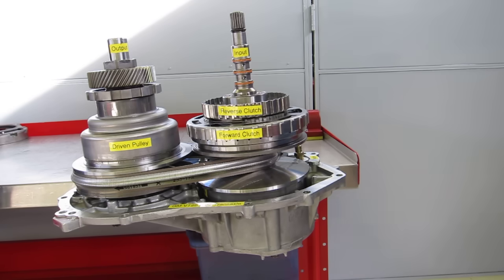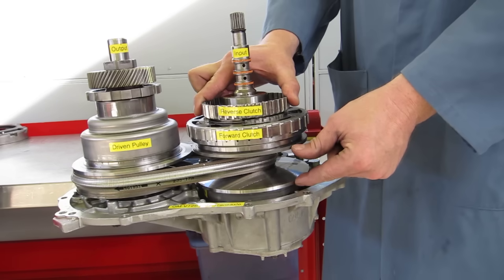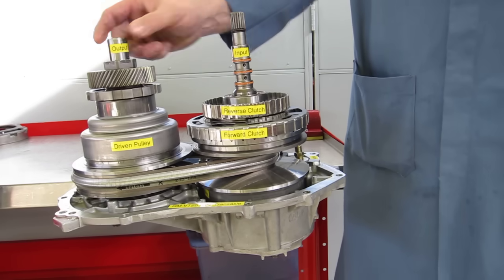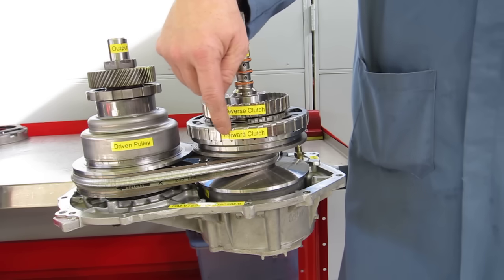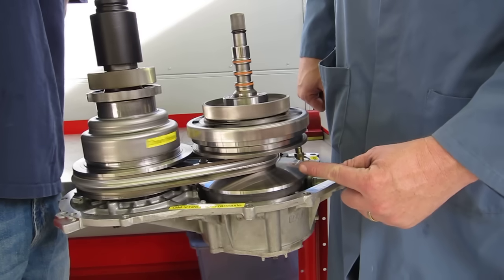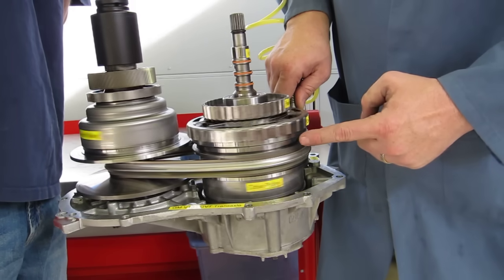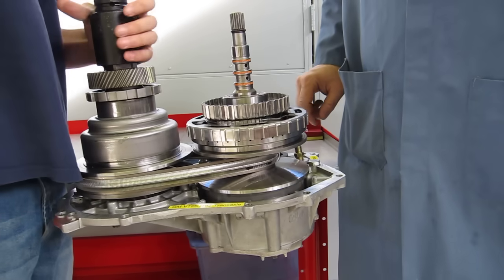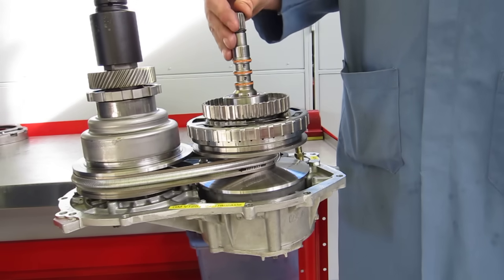Continuously Variable Transaxle (CVT) Operation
See the parts of a CVT in operation:
TIMELINE:
0:00 Introduction
0:15 Drive pulley
0:20 Driven Pulley
0:23 Steel push belt
0:30 Input shaft
0:40 Reverse clutch
0:48 Forward clutch
1:03 Output shaft
1:20 CVT operational theory
1:30 Low gear ratio (pulley ratio)
1:55 High gear ratio (pulley ratio)
2:45 MUST SEE! CVT Operational demonstration
2:48 Underdrive ratio (2.6 to1) demonstration
3:00 Overdrive ratio (0.4 to1) demonstration
4:15 Variable ratio and direct drive (1 to 1) discussion
4:50 The eCVT difference

Questions for Teachers:
1. List the three major components of a CVT transmission
2. What is the purpose of the forward clutch?
Use the "," and "." keys to step frame by frame through the video as necessary for the next three questions.
3. Is the CVT shown at timestamp 2.52 in under-drive, direct-drive, or over-drive mode? How can you tell?
4. Is the CVT shown at timestamp 3.29 in under-drive, direct-drive, or over-drive mode? How can you tell?
5. Is the CVT shown at timestamp 3.34 in under-drive, direct-drive, or over-drive mode? How can you tell?
6. What are some advantages of a CVT?
7. Are CVTs used in small cars or larger cars and trucks? Why?
8. What are some disadvantages of a CVT?
9. Tell me one thing you learned or found interesting in this video.

ABOUT US:
Weber State University (WSU) - Automotive Technology Department - Transmission Lab. GM Continuously Variable Transaxle (CVT) model VT25. How a belt-driven CVT Works. Ford, GM, Honda, Chrysler (JATCO), and Nissan CVTs are similar. CVTs allow the engine to operate at the RPM for peak efficiency while increasing and decreasing the transmission drive ratio to change vehicle speed. eCVTs are different and are demonstrated in another WeberAuto video
We teach current vehicle technologies to our automotive students at Weber State University and online.

This video helps satisfy 2017 NATEF MAST Task A2.C.4. "Describe the operational characteristics of a continuously variable transmission (CVT)", a priority 3 task.

This video was created and edited by John D. Kelly at WSU.

Please consider a donation to the Department of Automotive Technology at Weber State University here: https//advancement.weber.edu/Automotive